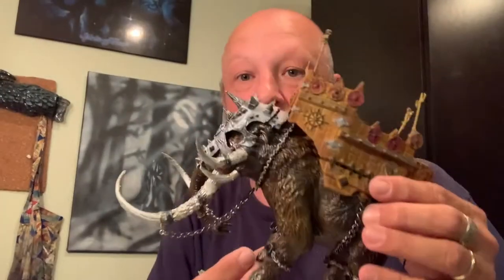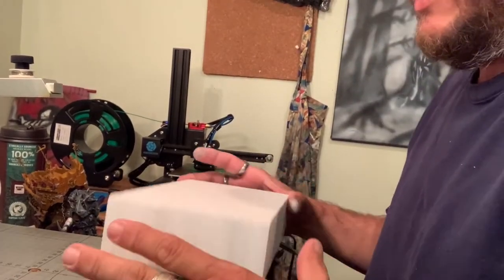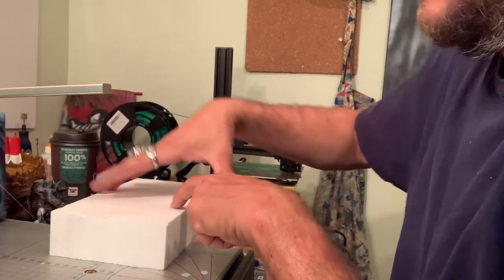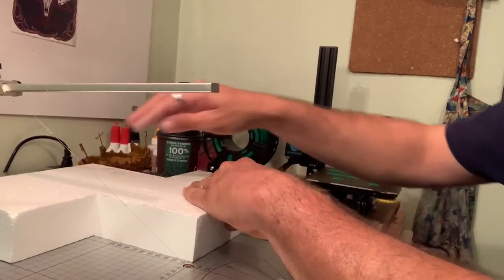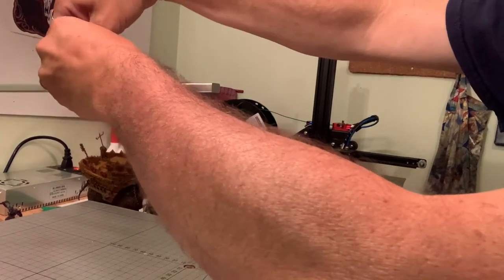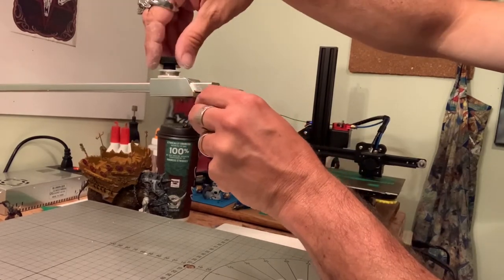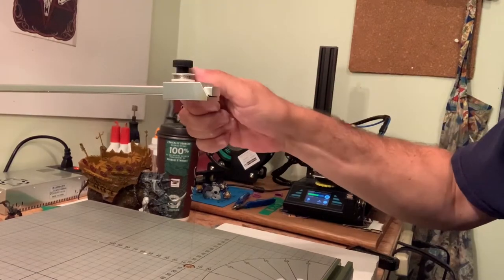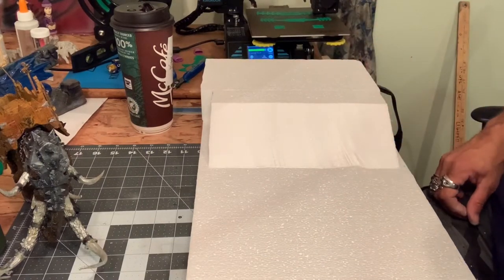Mammoth diorama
Making a base for the mammoth